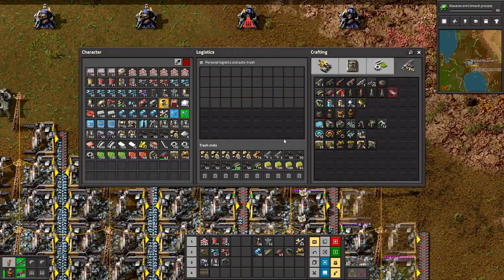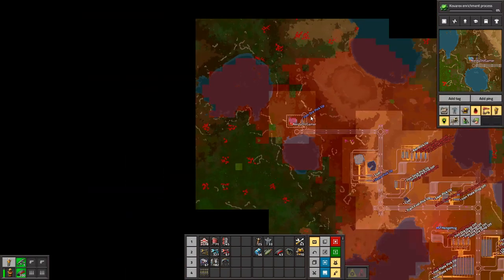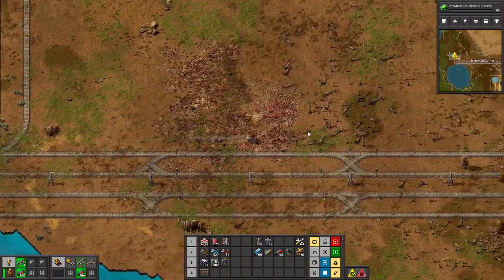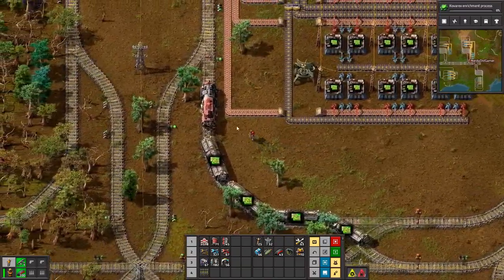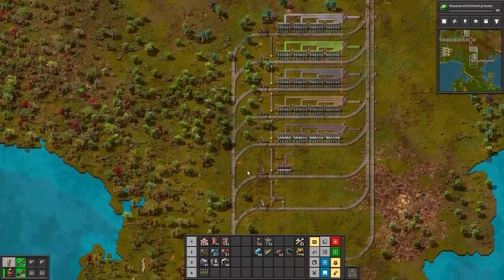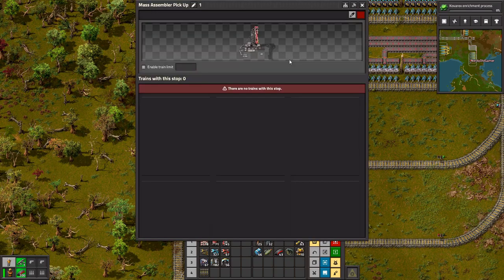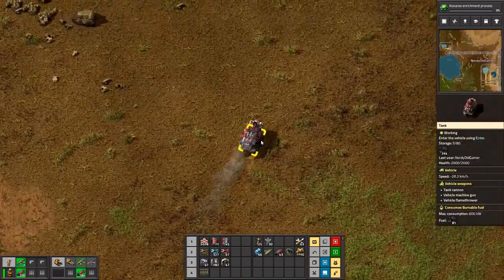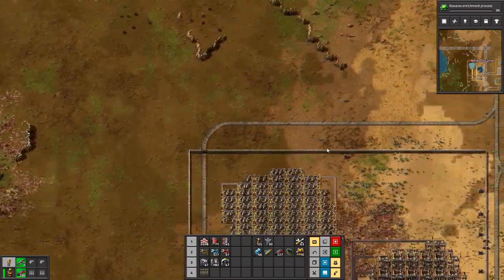Factorio 1.0 Multiplayer 1K SPM Challenge Ep52 | Biter War Recovery